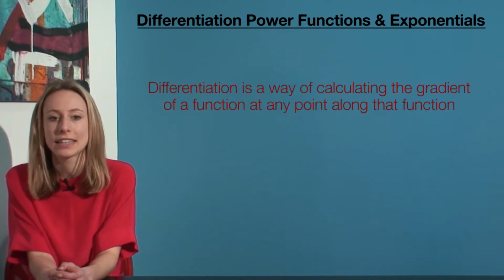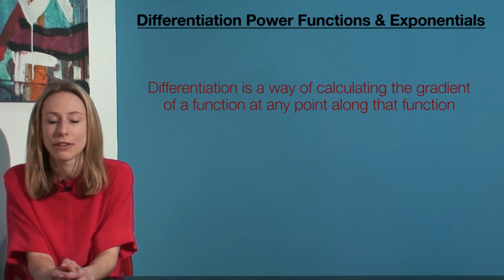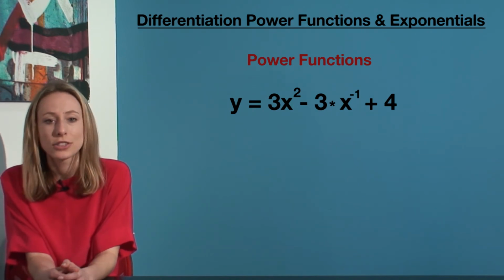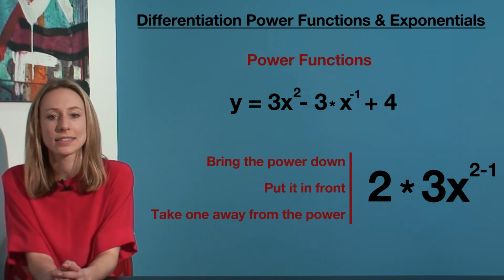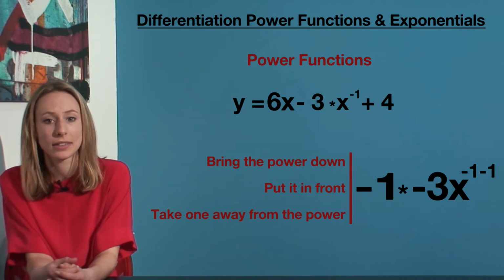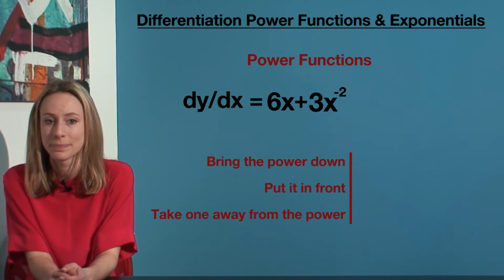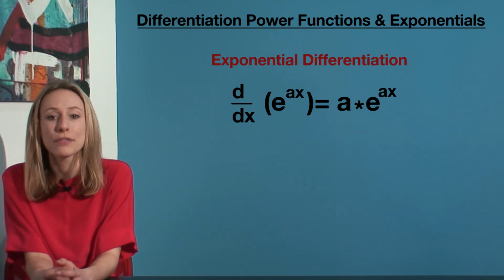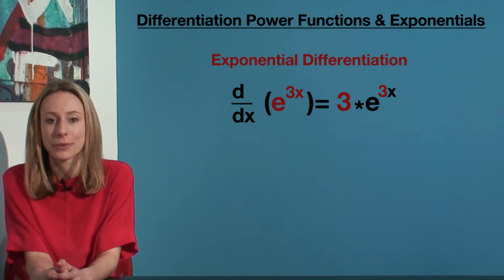VCE Maths Methods - Differentiation of Power Functions and Exponentials